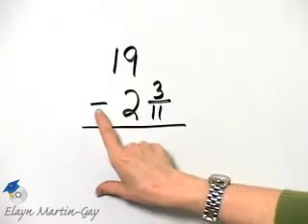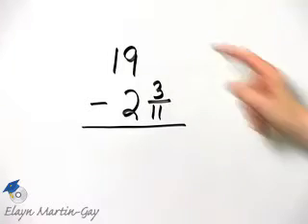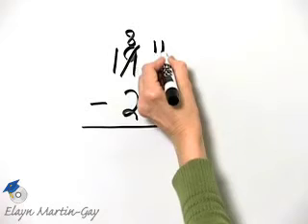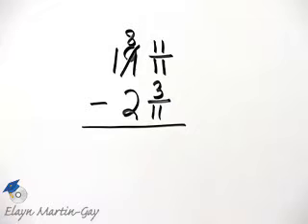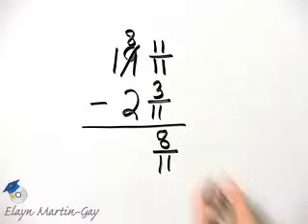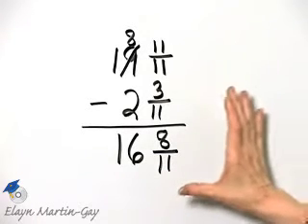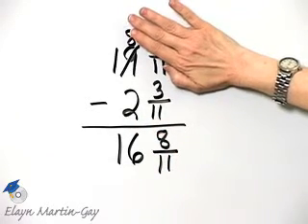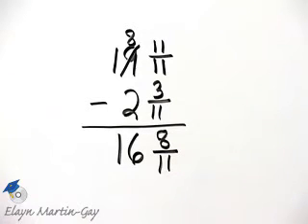Martin-Gay Basic College Math Ch 3 Ex 17